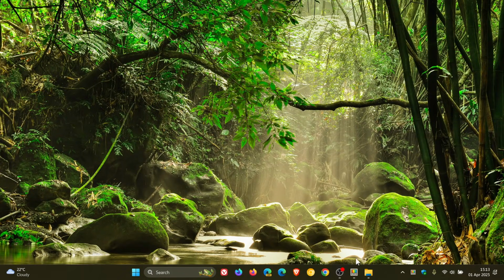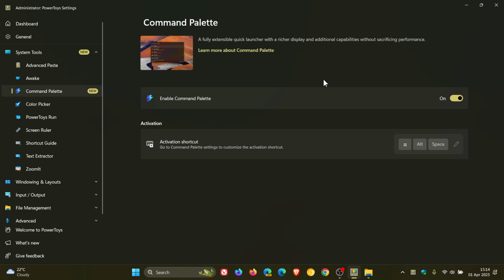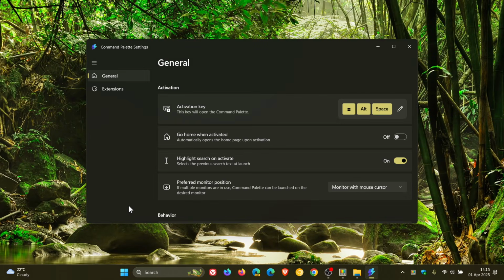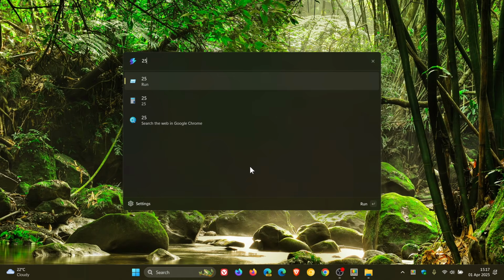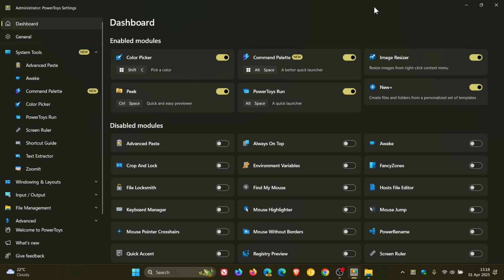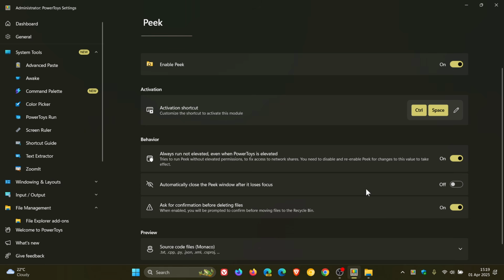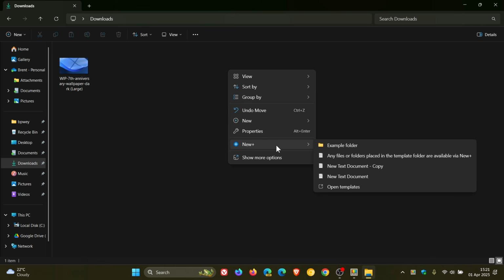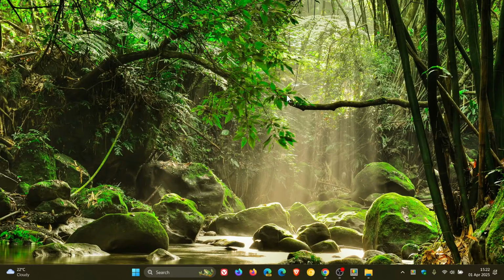Microsoft PowerToys v0.90 is a Huge Update With a Great New Launcher & Much More!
This latest release includes the new Command Palette, which is an upgrade to PowerToys Run. There are also improvements for Color Picker, variables support for New+ and more.